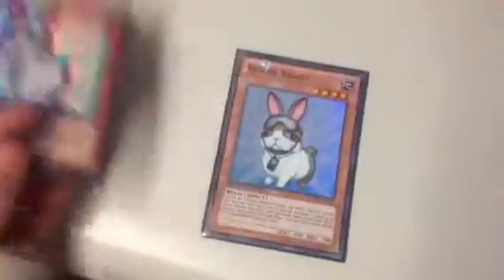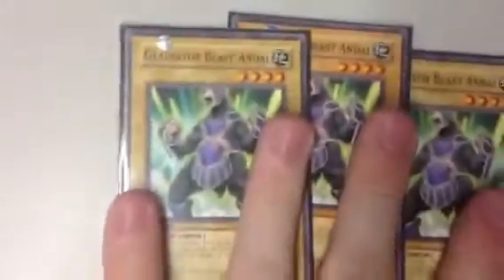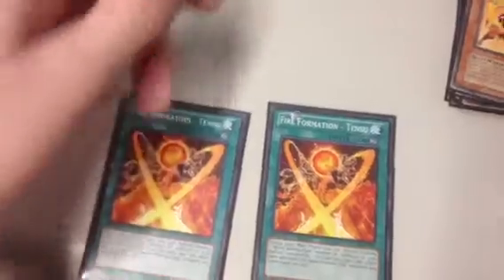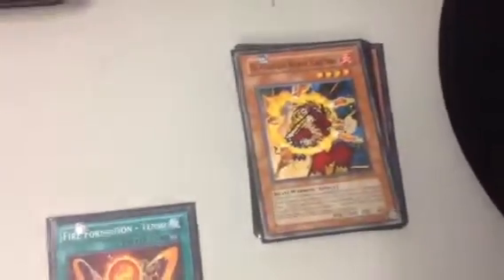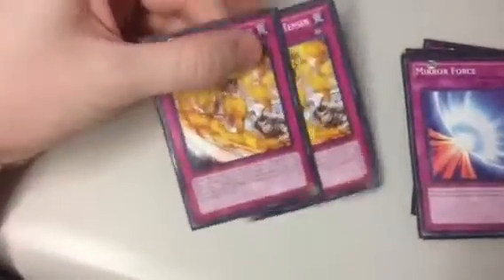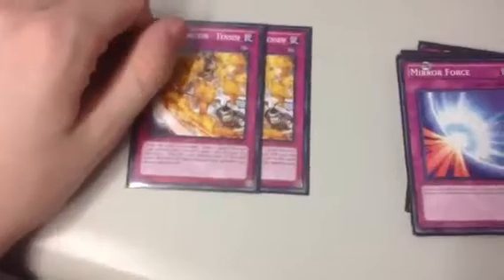First place fire fist deck profile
Deck profile